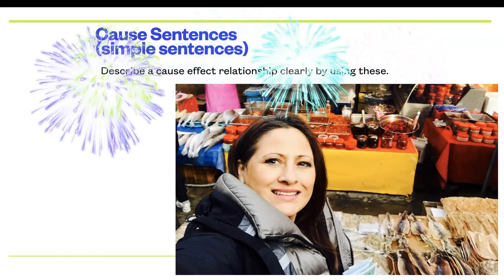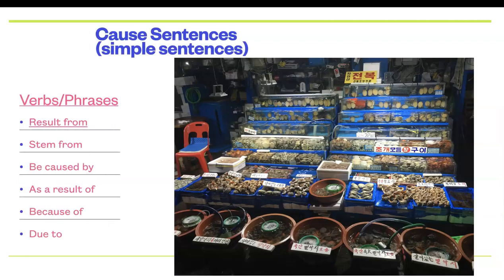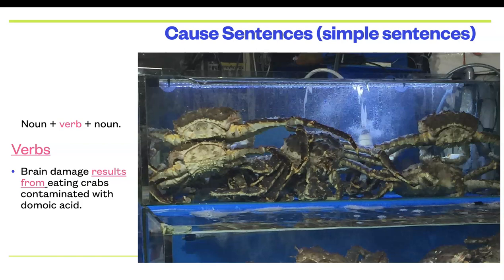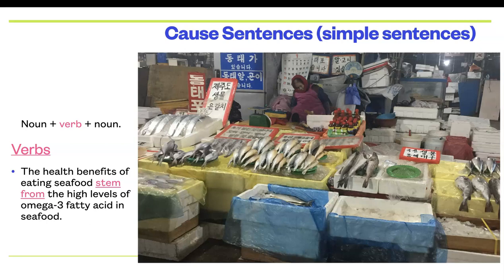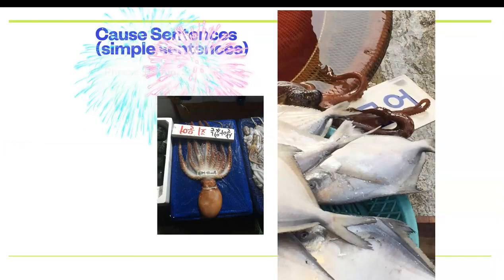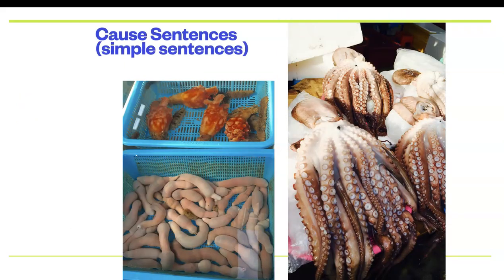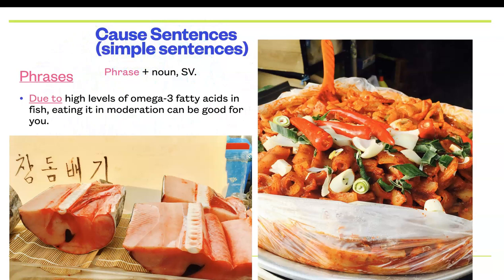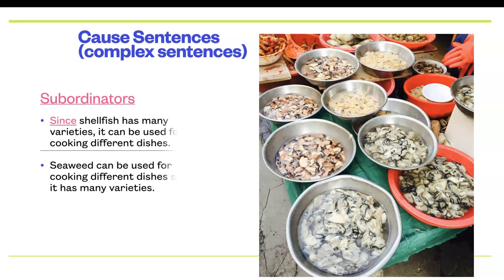Cause and Effect Sentences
An introduction to making cause and effect sentences